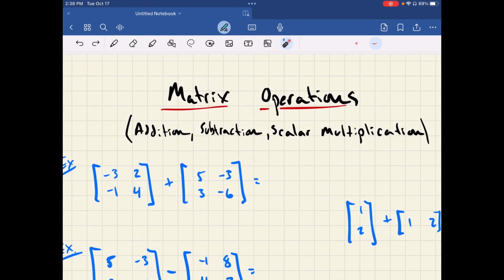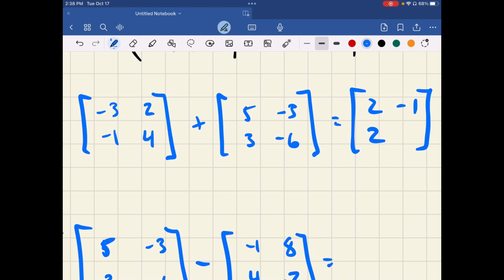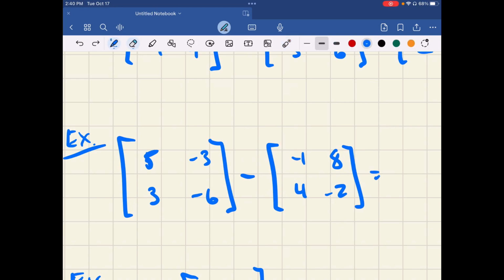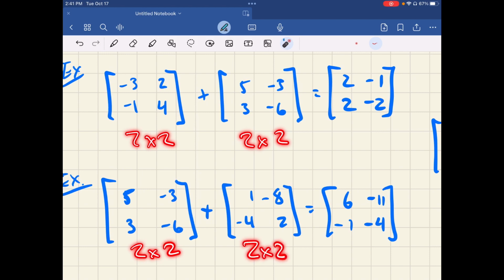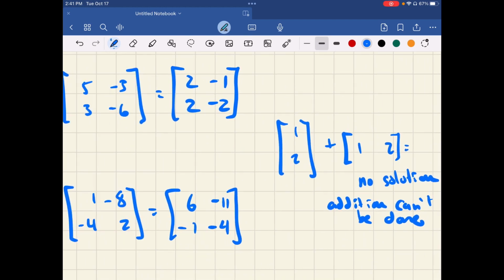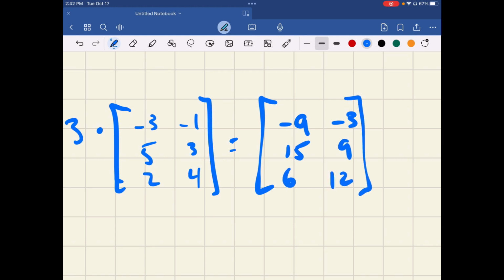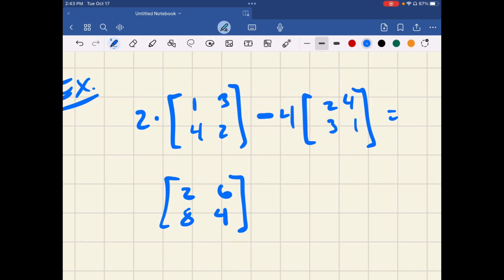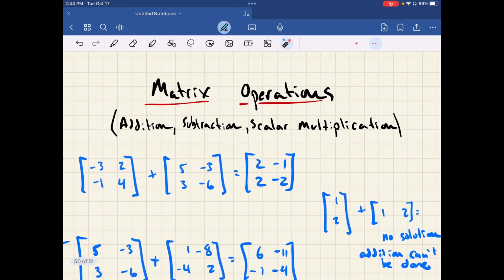Matrix Operations Add & Subtract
This video covers how to add and subtract matrices. As well as scalar multiplication.